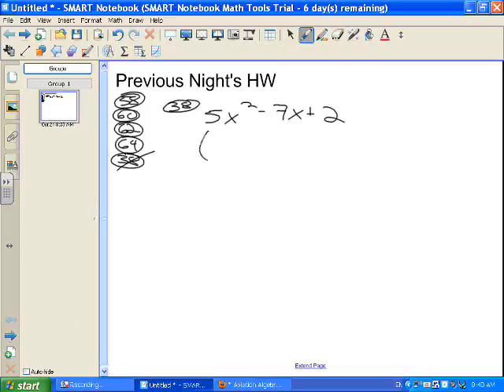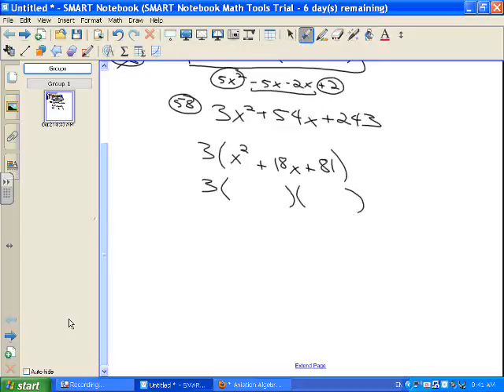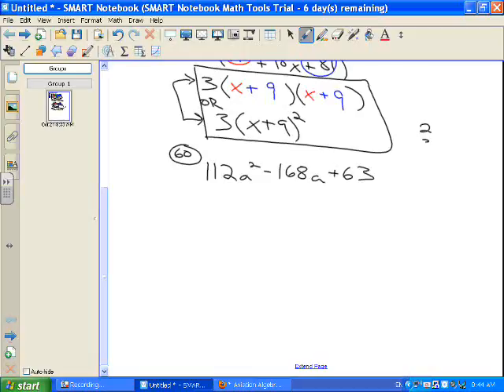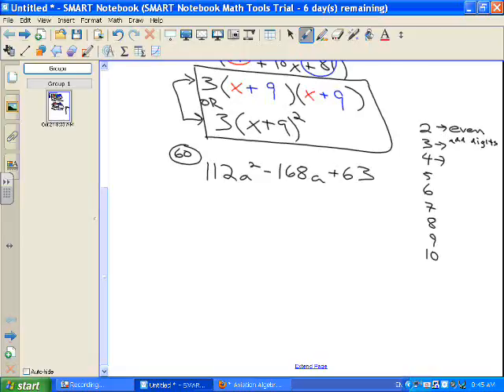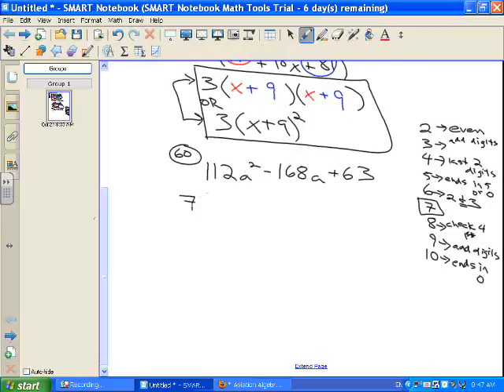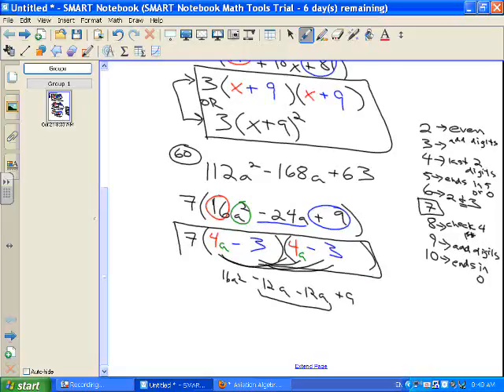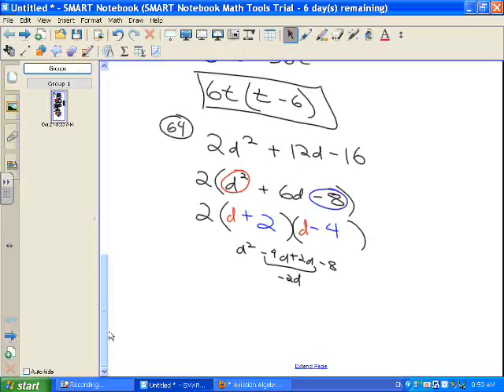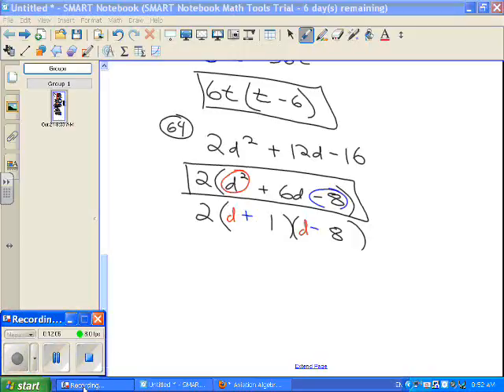10 21 10 Avi Alg 2 5 2 HW